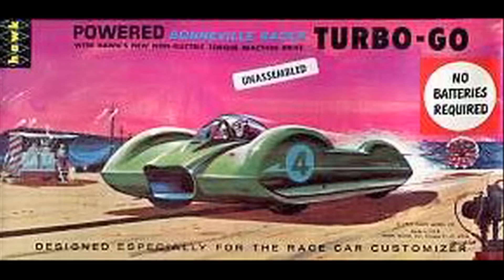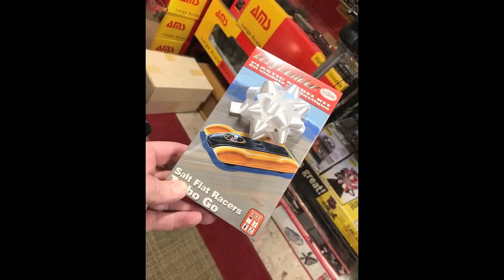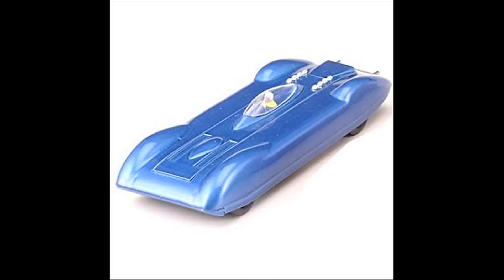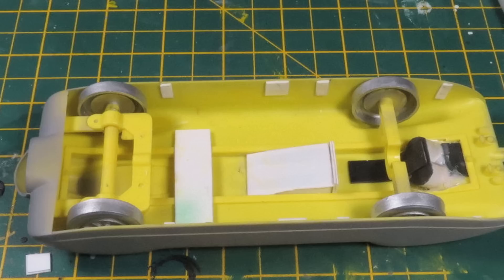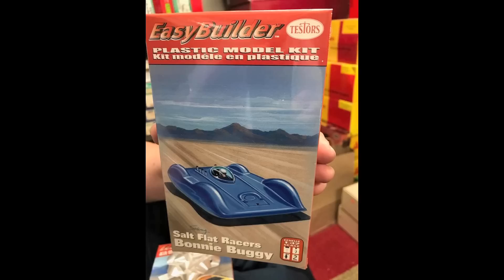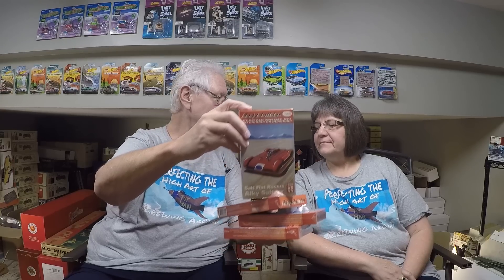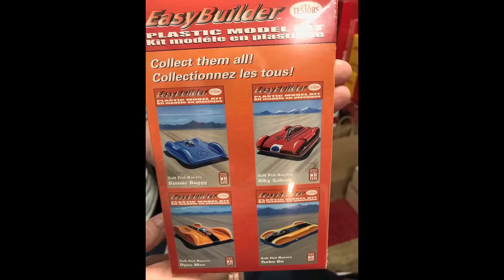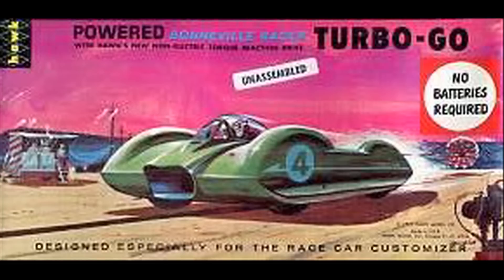Hawk and Testors Salt flats racers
This week we look at the 49 cent Salt Flats Racer models from the 60's by Hawk. Hawk, and later Testors, These were rubber band powered toys,  but also early plastic models.
In the 1950's the Bonneville Salt flats were alive with racers, all trying to be the first person to break 400 Miles per hour. Records were falling, and amazing gas powered streamlined cars were built all over America and brought to the salt flats to see who could go the fastest.
This was also the era of the popular plastic models. Kids and adults were discovering these new toys, this new hobby.
These were intended to be not just plastic models,  but rubber band powered toys.
Rereleased later under the Testors name, these 4 cars have become quite collectable demanding a big price. Originals in great shape can fetch as much as fifty dollars these days on eBay.